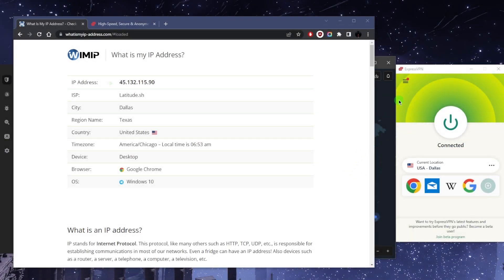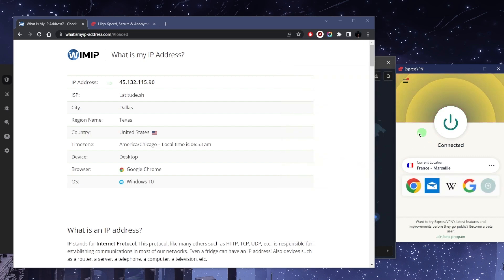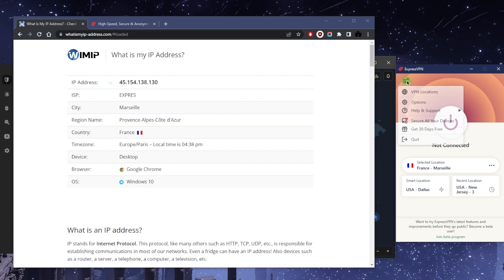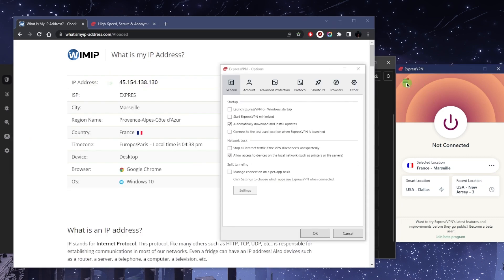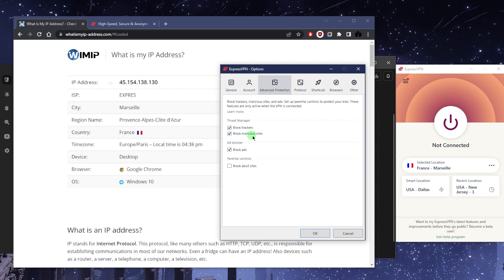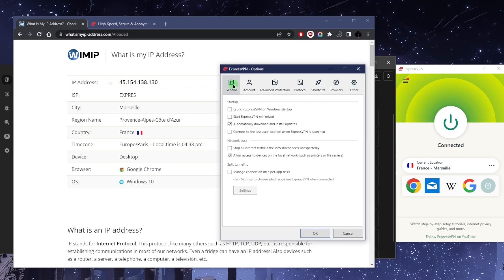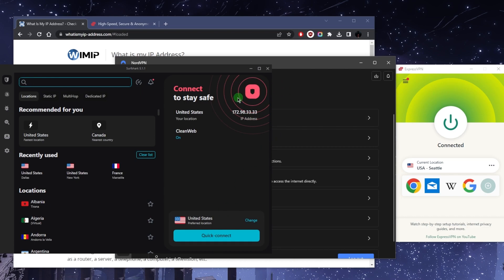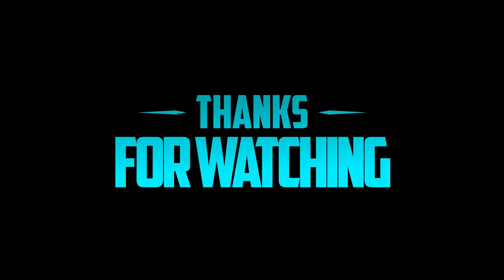How to Use a VPN on PC tutorial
How to Use a VPN on PC tutorial: Master the art of using a VPN on your PC. Our step-by-step tutorial guides you through the process. Watch now!

What's going on everybody? Welcome back. Today I'm bringing you a rudimentary tutorial on how to use a VPN on your PC. So if you're not familiar with VPNs, in general, a VPN will reroute your connection so that it looks like you're somewhere else. So as you can tell, right here, I'm hiding my IP address by virtue of using an IP address that is not mine. So Express VPN is connected to the Dallas server here. And that's why it shows that I'm in Dallas on my IP Finder here. So if I go ahead and just turn this off, and let's say I connect to a different location, so let's just select something else here. And as you can tell, it's as simple as going to a location and turning on VPN, you know, practically, I kind of showed you the tutorial here. But what I'm going to do is also demonstrate some of the features in Express VPN, so that you have a little bit of an idea of what VPNs typically have as far as features. So the first feature I want to talk about is the kill switch. And of course, once you understand these features, you'll know how to use them, and therefore you'll be able to use a VPN or efficiently. Okay, so the kill switch, which is called Network lock here, and express VPN, of course, you'll find it in the other VPNs. By the way, these are some of the top recommended VPNs that I typically recommend. Express Nord and surf shark, I'll leave all the links. If you guys are interested in any of these, whether you're looking to learn more about them or go straight to the pricing or discounts, you'll find everything you need in the scription down below. Here you have a kill switch, you have an ad blocker, you have protocols, split tunneling is called bypass or here you have a speed tester. And you know, you'll see some bonus features here and there. Of course, if you're interested in learning all about these you'll find the full reviews in the description down below and if you'd like to try out any of these VPNs they do have a 30 day money back guarantee, in case you'd like to just give. To try and maybe you're not sure so if you change your mind, you can always get the refund. So you'll find the discounts below if you'd like to just claim a few extra months for free so that you can save a little bit in the long term. Besides that calm below if you have any questions, I'll be happy to answer all of them like and subscribe if you'd like to support the channel and stay up to date with everything VPNs and cybersecurity. Have a wonderful day.

Hope you enjoyed my How to Use a VPN on PC tutorial Video.